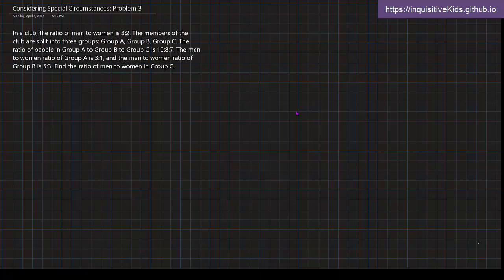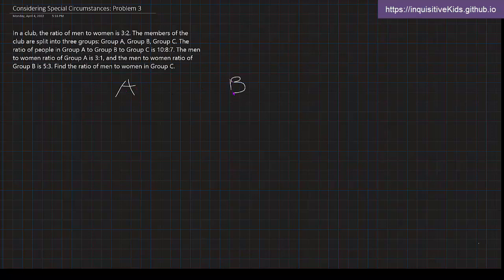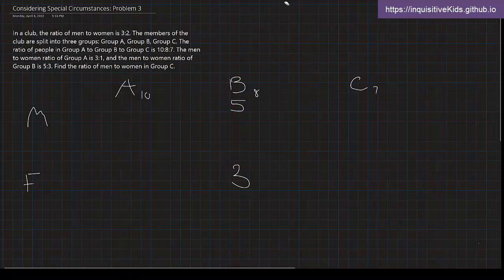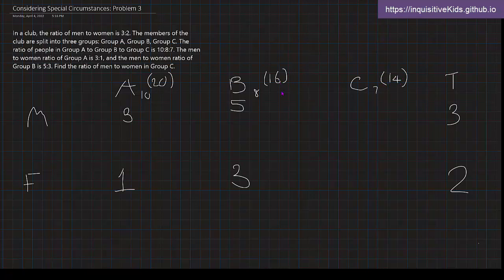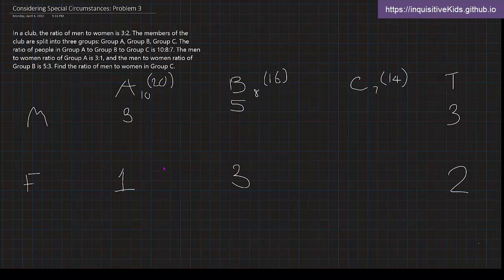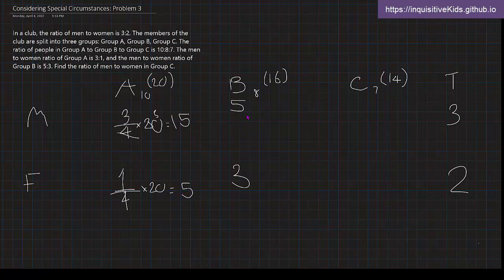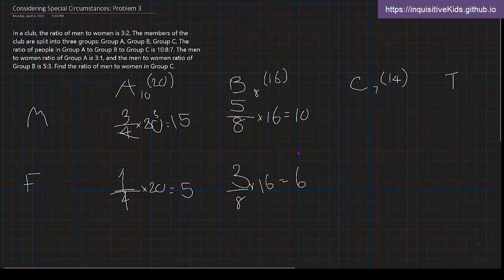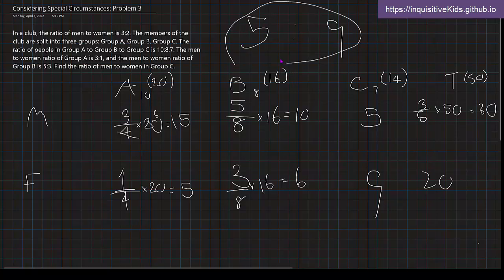Considering Special Circumstances: Problem 3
Problem: In a club, the ratio of men to women is 3:2. The members of the club are split into three groups: Group A, Group B, Group C. The ratio of people in Group A to Group B to Group C is 10:8:7. The men to women ratio of Group A is 3:1, and the men to women ratio of Group B is 5:3. Find the ratio of men to women in Group C.

Key:
1. Draw a table
2. Think about special situations (how can you turn ratios and relationships into solid numbers?)